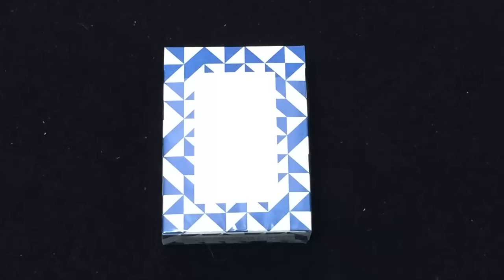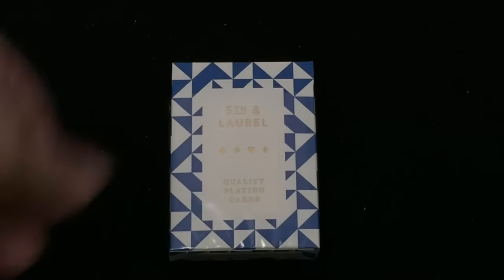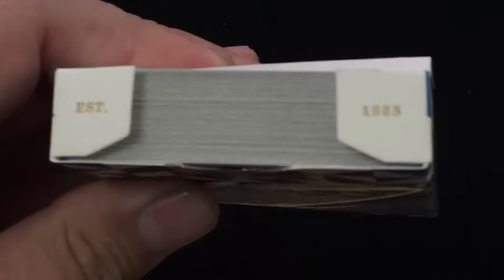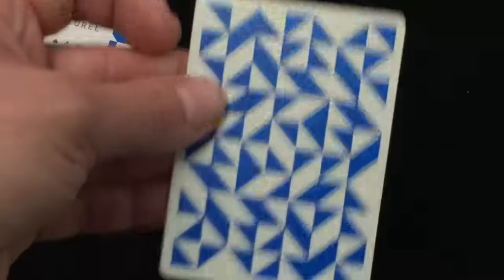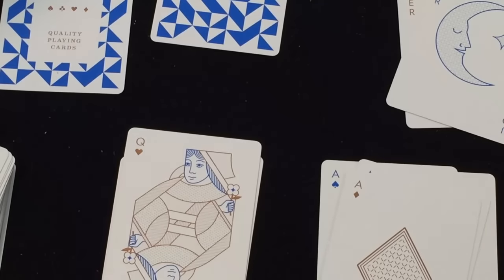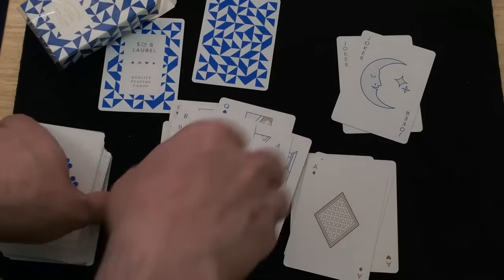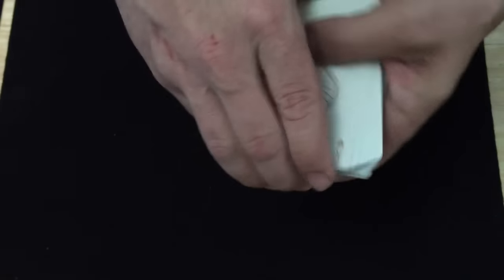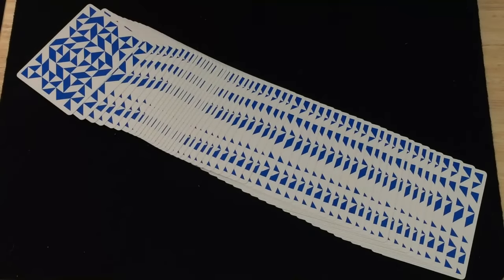5th & Laurel Deck Review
Really cool deck from Theory11. Unfortunately it has sold out.